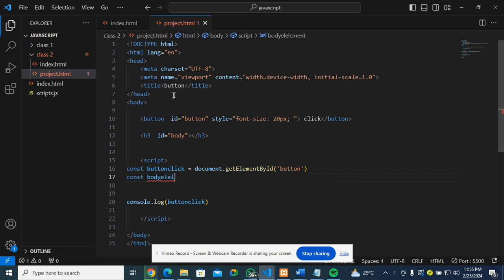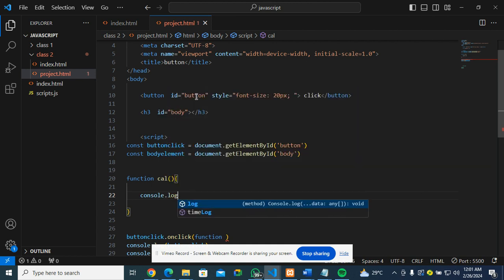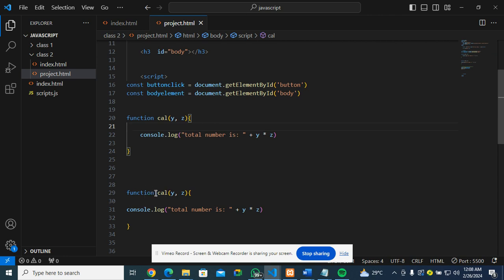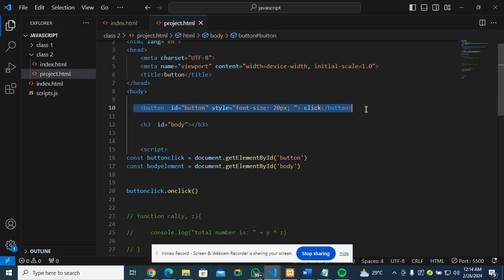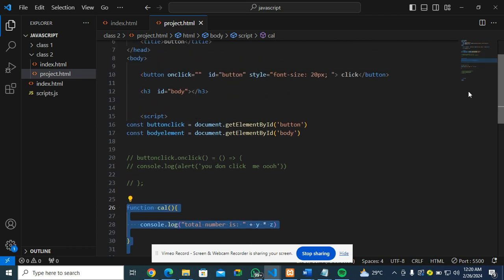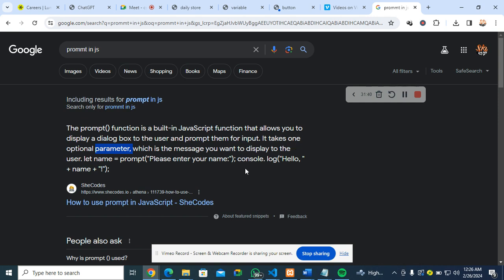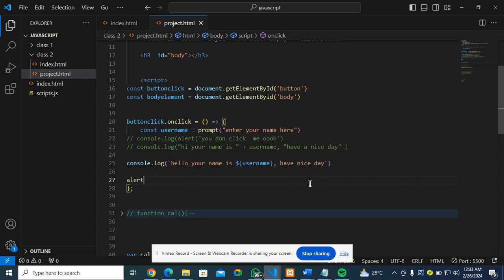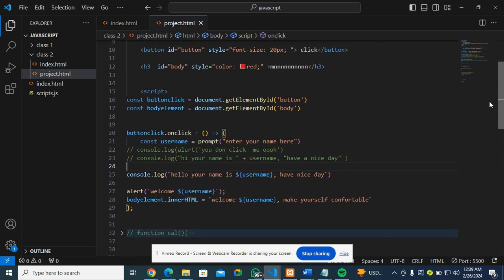js instroduction and building projecting